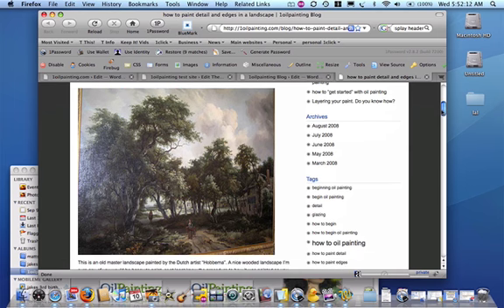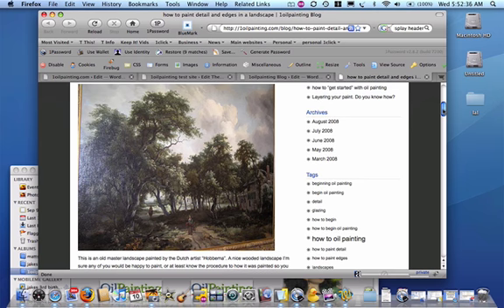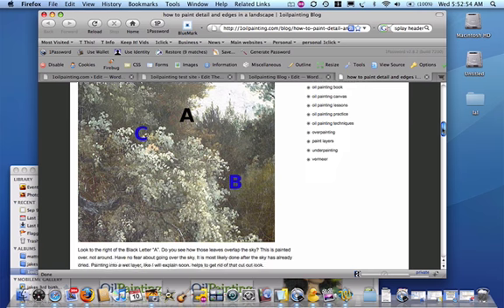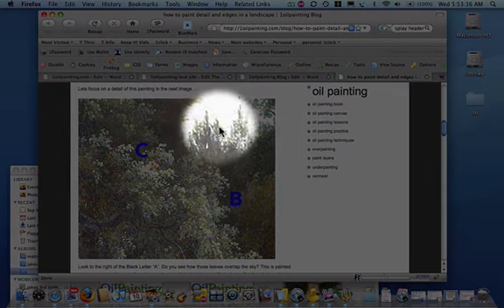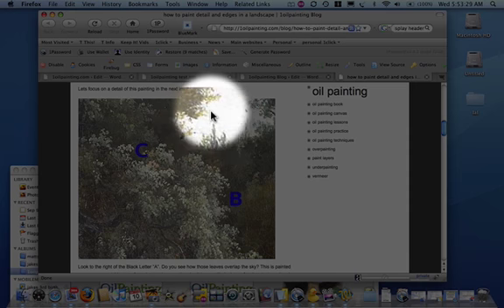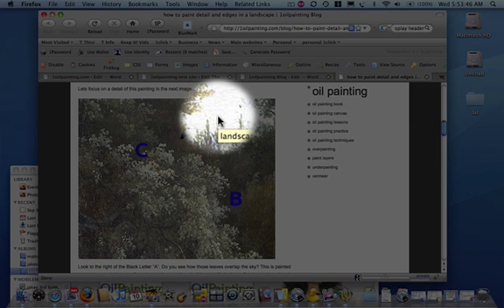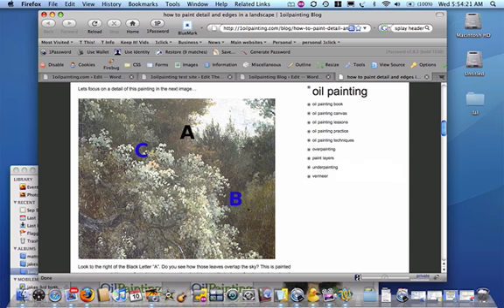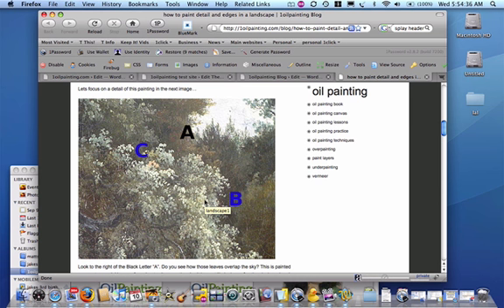how to oil paint edges in a landscape part 1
how to oil paint edges in a landscape part 1 using an old master painting as an example